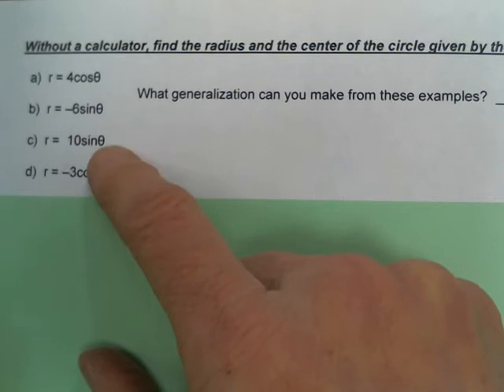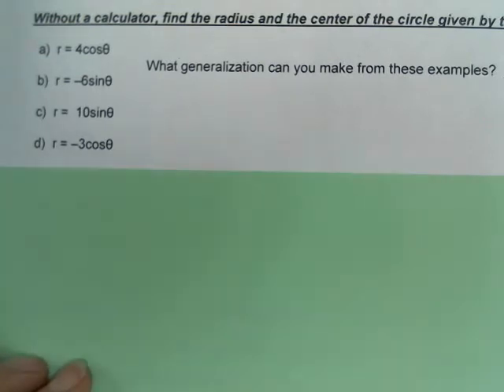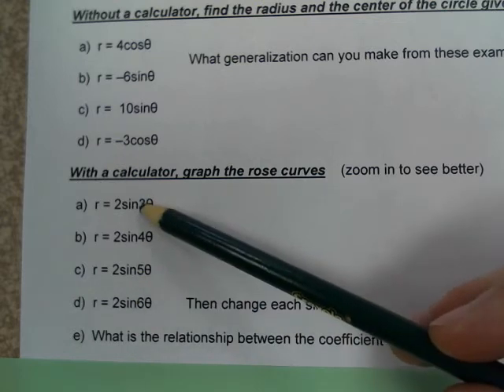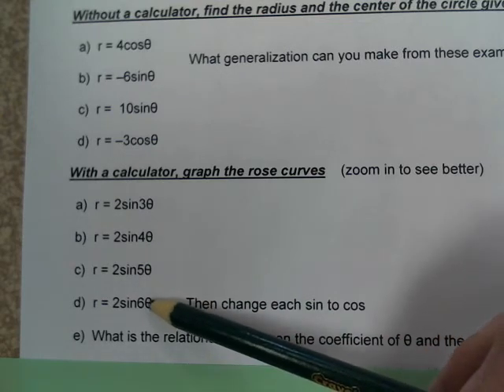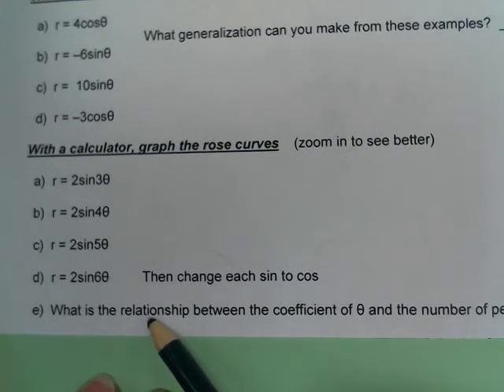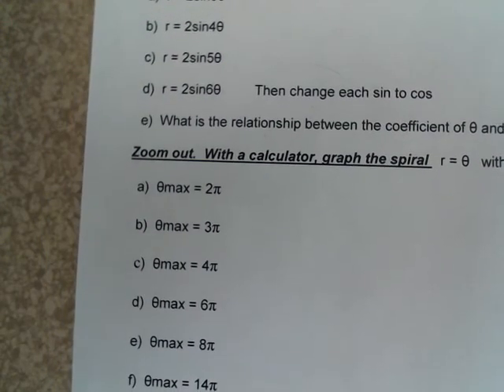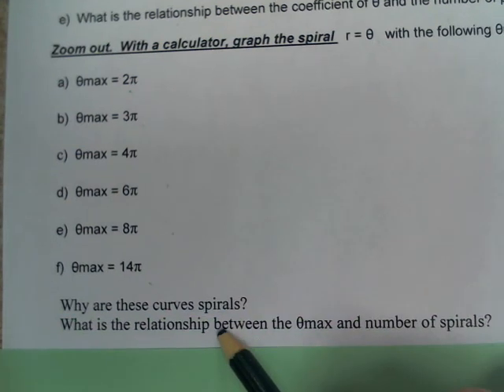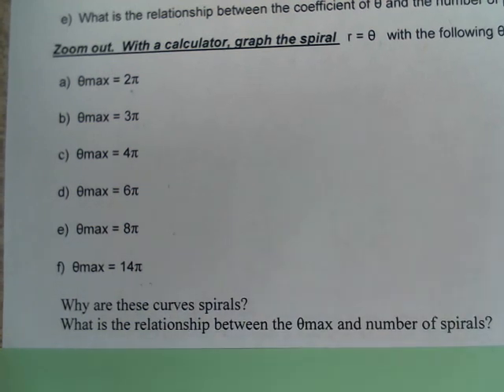PreCalc H Cool graphs of polar curves